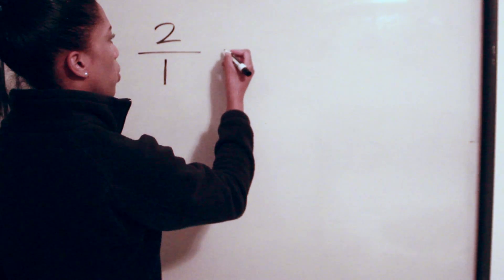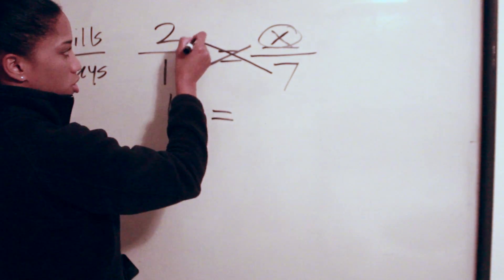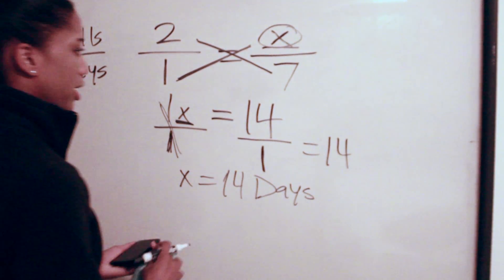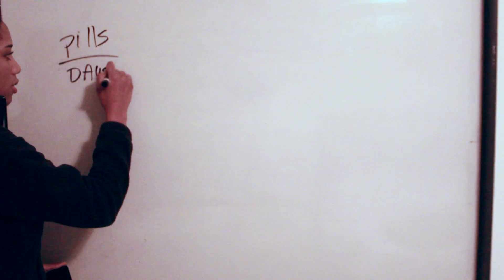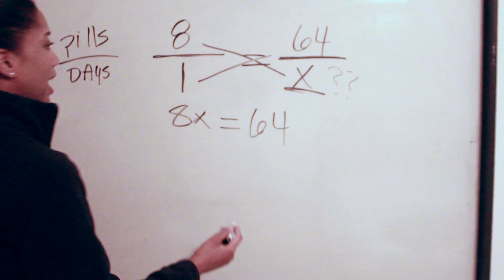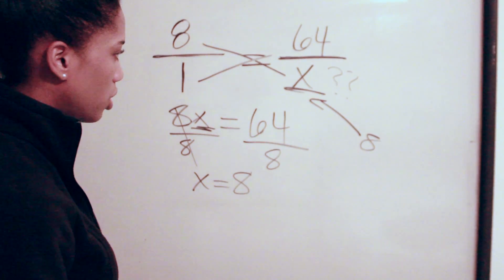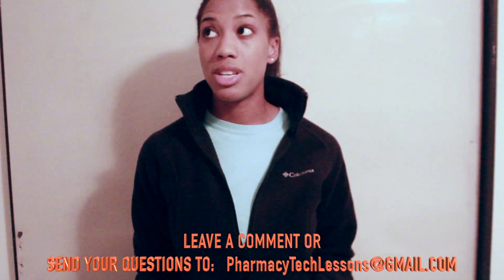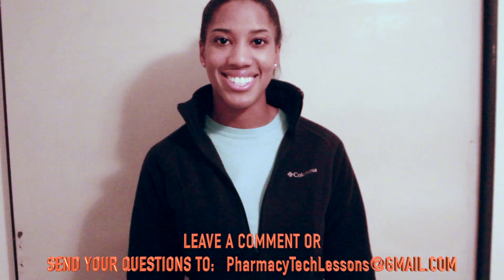Pharmacy Tech Math: Variable and Fractions (Problems Worked)